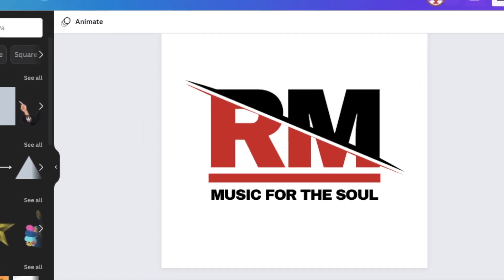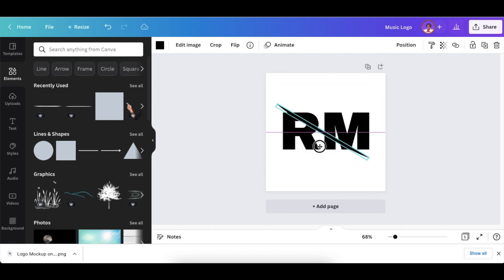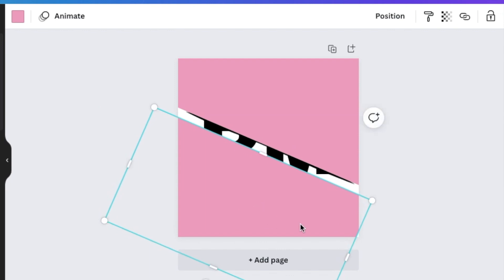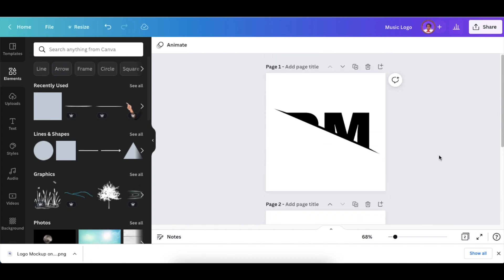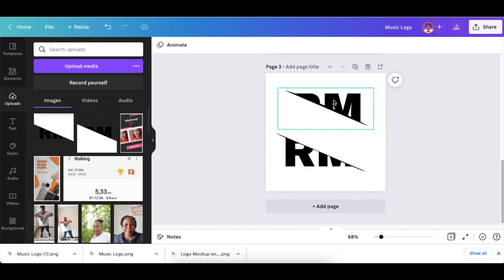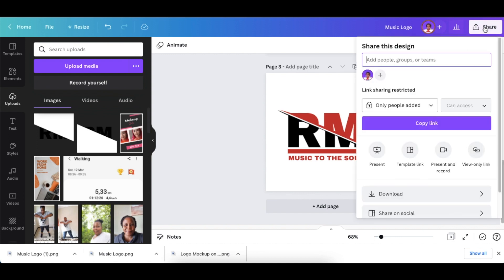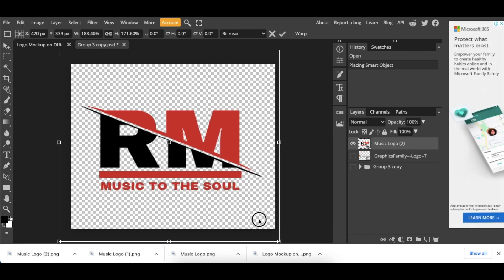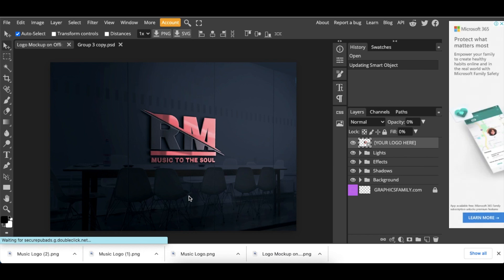Create a SLASHED🤺 Letters 3D Logo on Canva - Quick Tutorial🔥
Join me as we create a slashed text 3D logo on Canva in 9 minutes.  We also convert the logo into a 3D using a mockup on Photopea.  You can search for 'Line' and it's created by Ouch. On info, you can also click on 'see more like this' to find the line used in this design.

📍 With the March 2023 Canva updated version,  Canva recently had an update to their system, and this video was created a year ago. That's the reason it's not picking up the white cover-ups anymore. 4:07

For a workaround, revert to the OLD REMOVE BG if it's available or use to remove the white covers after adding the slash. I made a quick solution to this video a few weeks ago. Check it out You could also revert to the Old Remove BG Editor.

Timestamp:
00:00  Introduction
00:13 Pick a blank logo template
00:25 Add text, size, and adjust
00:56 Add graphic slash
01:31 Adjust the text
01:50 Add rectangle shape adjust on top of text
03:09 Duplicate page
03:24 Create slash
03:55 Download as PNG
04:17 Add a page and upload a PNG
04:30 Crop the images (with March 2023 Canva updated version it won't work, use or as a workaround)
05:16 Change the color of the image text
05:47 Add rectangle and text below logo text
06:37 Download the 2D logo
06:42 Access photopea.com
06:46 Click on 'PSD Templates
06:55 Access 3D mockup
07:13 Double click on 'Your logo & hide text'
07:26 Add your transparent 2D logo & size it
07:51 Save as a smart object & convert to 3D
08:07 Save & export the 3D logo

✅  To remove the picture background for free: remove.bg/

The website we use for Mockups & other cool resources: freepik.com